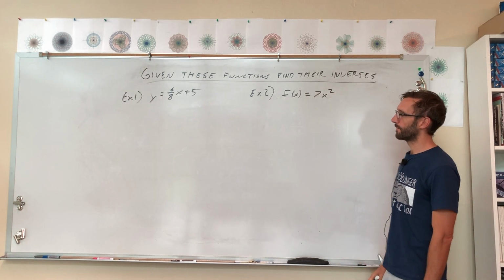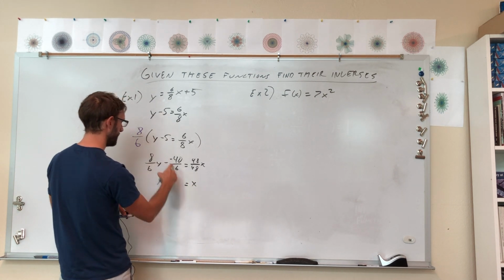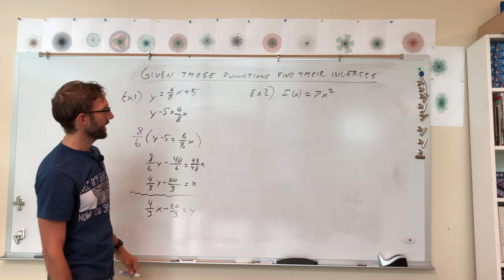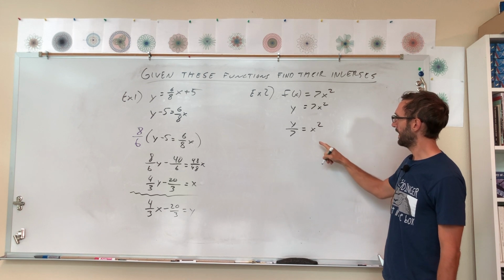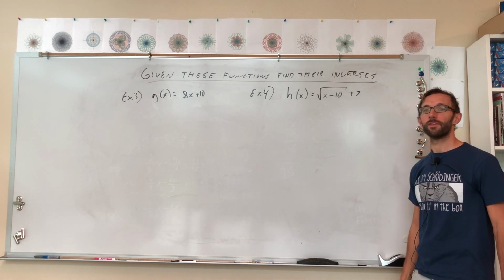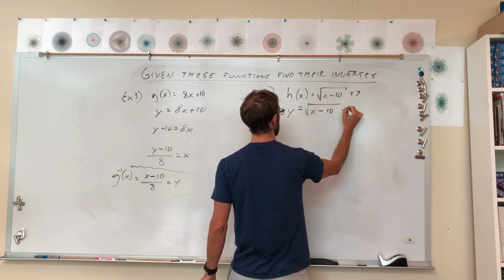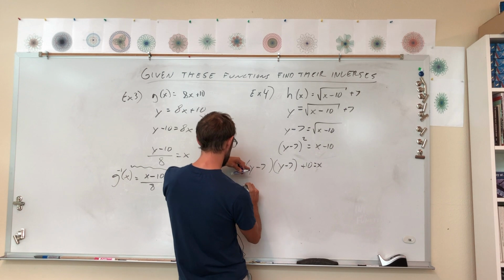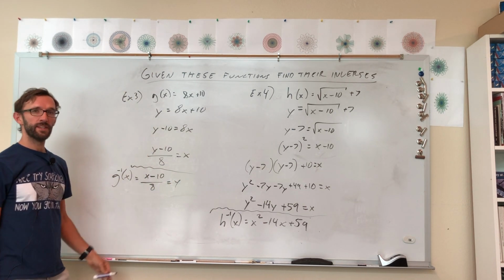Given a function, find its inverse